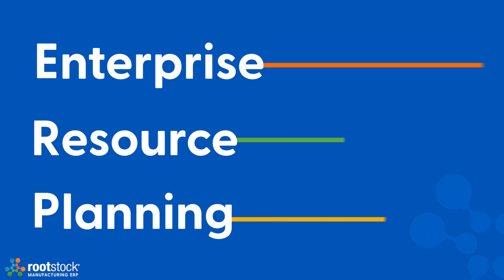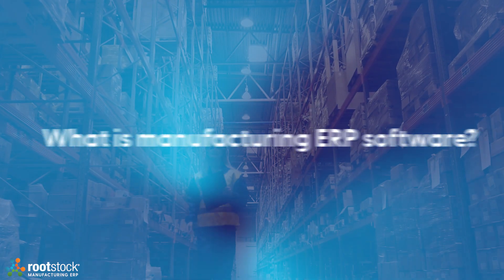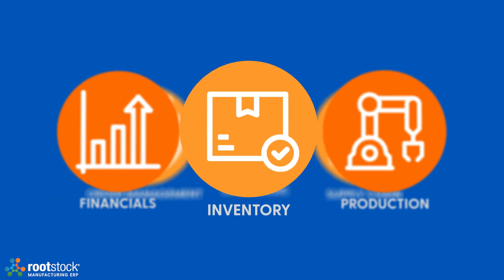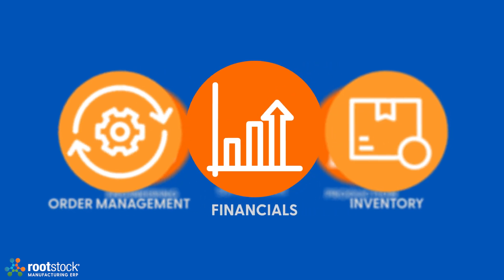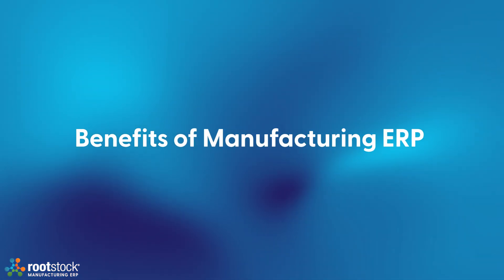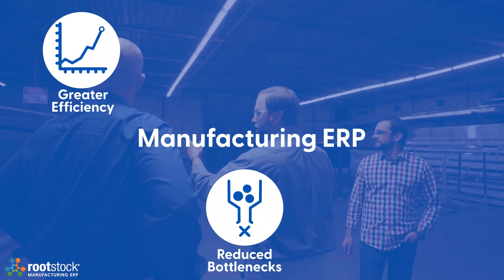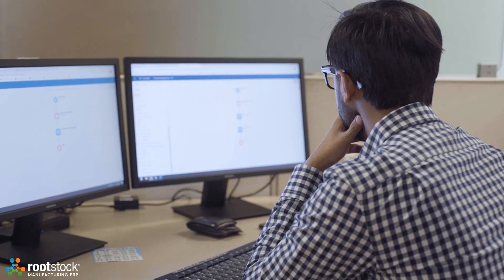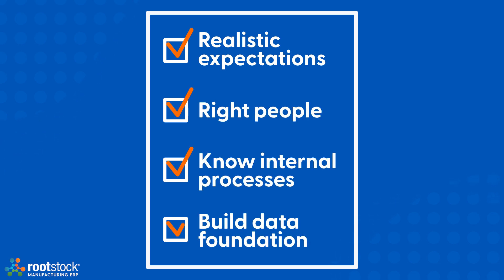What is Manufacturing ERP?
Considering investing in Manufacturing ERP? As you begin your search, learn more about what exactly manufacturing ERP is and the key benefits of making the switch to modern, manufacturing-specific ERP solutions. This video will touch on the different types of ERP, essential features every good manufacturing ERP software should offer, and tips for successful implementation. Whether you’re a small, family-owned business, or a large-scale production facility, this video will help you begin to navigate your search for an ERP system that is right for you.

Timestamps:
00:00 Start
0:10 What is Manufacturing ERP Software?
0:39 Differences Between MFG ERP & General ERP
1:08 Types of Manufacturing ERP
1:32 Key Features of Manufacturing ERP
1:56 Benefits of Manufacturing ERP
2:19 ERP Implementation
2:43 Outro